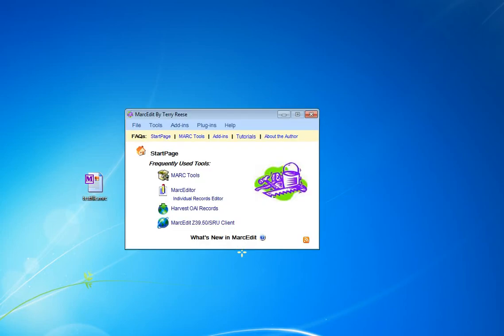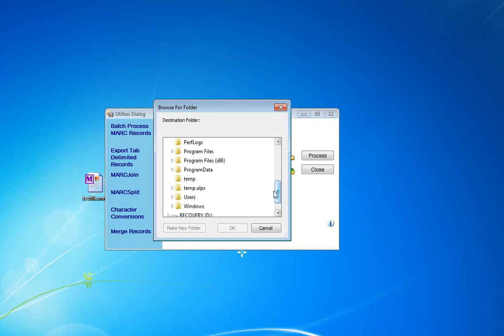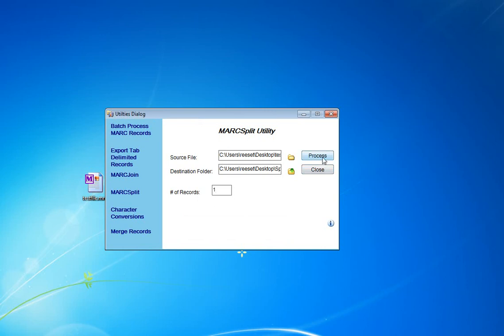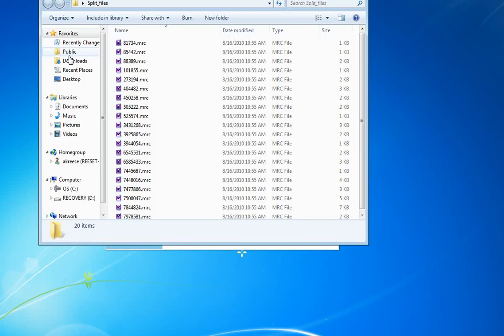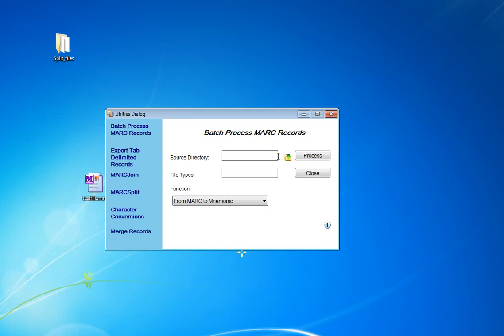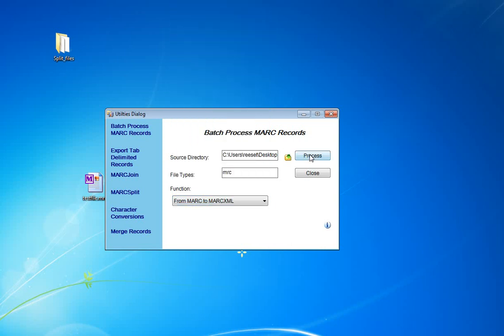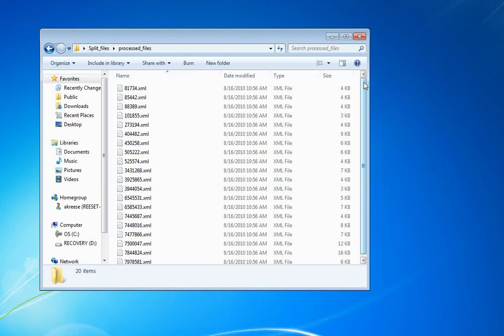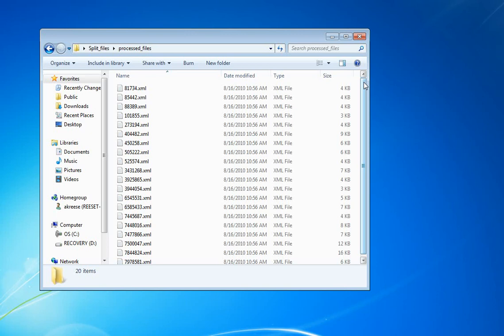MarcEdit Split and Batch Process Example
This example shows how to take a batch file of MARC records and split them into the individual record files and then translate those files to MARCXML.